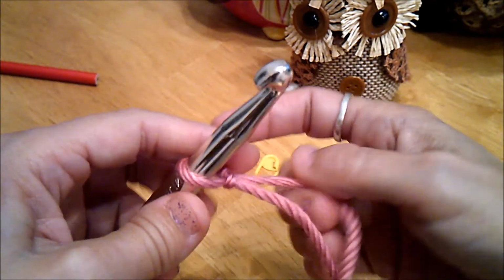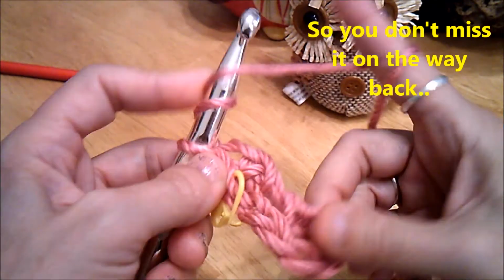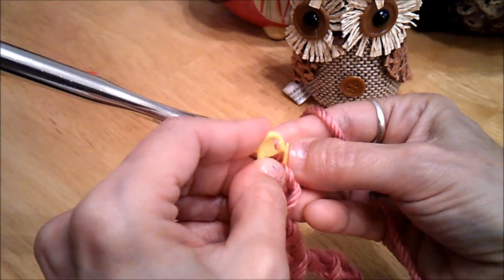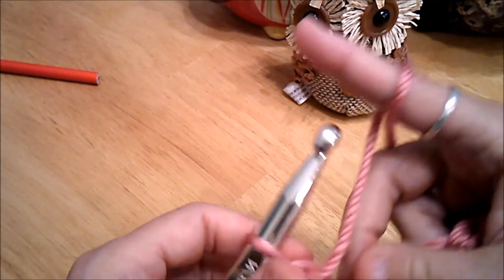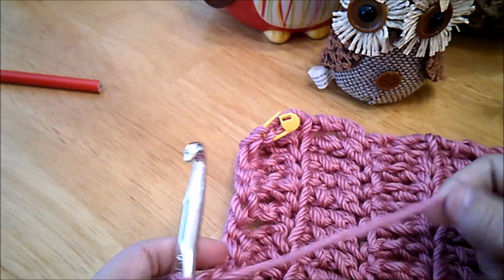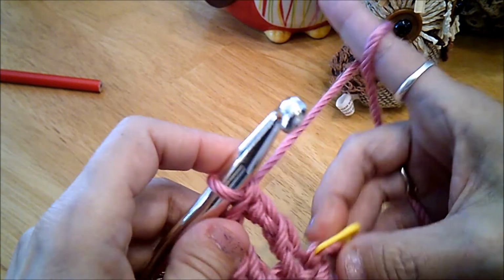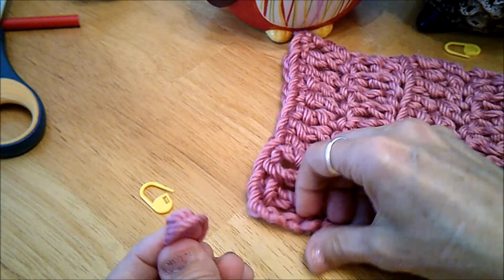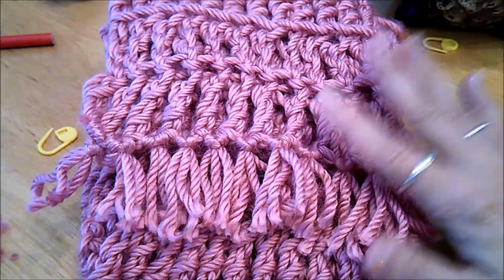Crochet Scarf - Super Fast and Easy - Left Handed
For left-handed crocheters. Beginner level.  Super fast and easy for left handed crocheters.   Easy to see video!